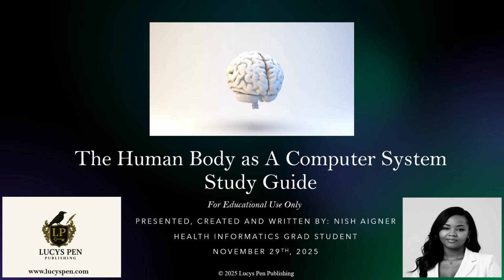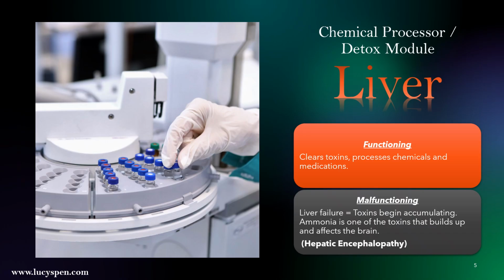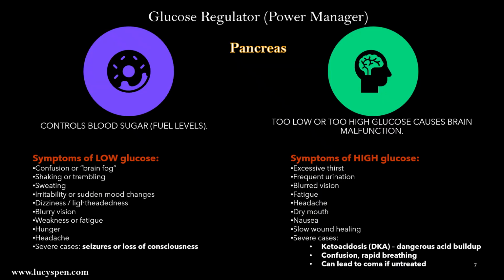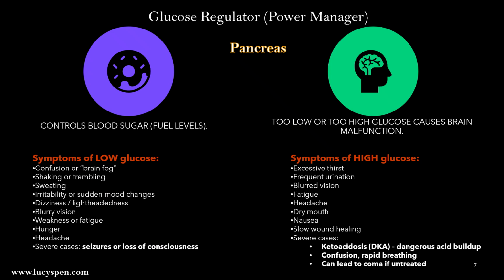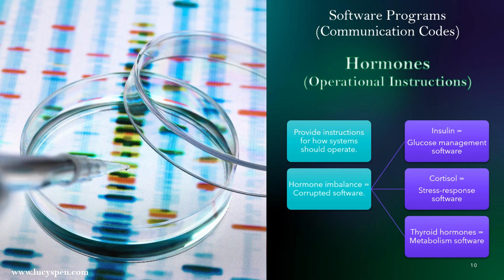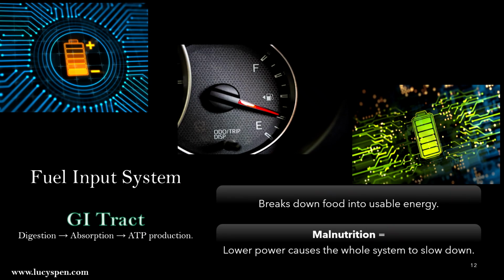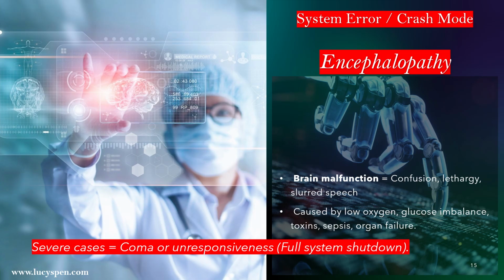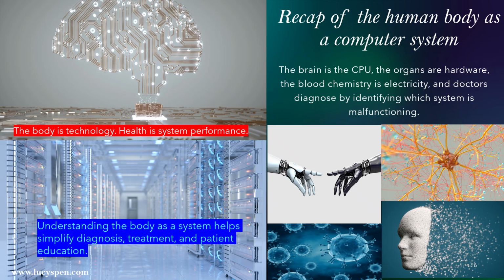The Human Body As a Computer System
This video breaks down how different parts of the human body function like components of a computer system. Designed as part of my Health Informatics graduate studies, this presentation simplifies complex ideas into clear, visual explanations for personal learning.
This video is for personal learning only.
It is not medical, academic, or professional instruction.